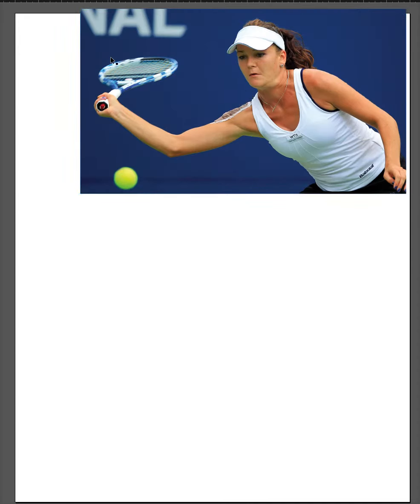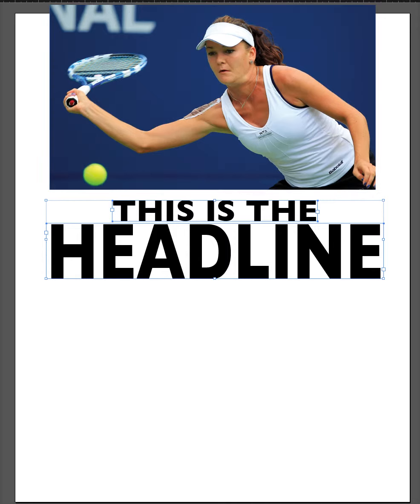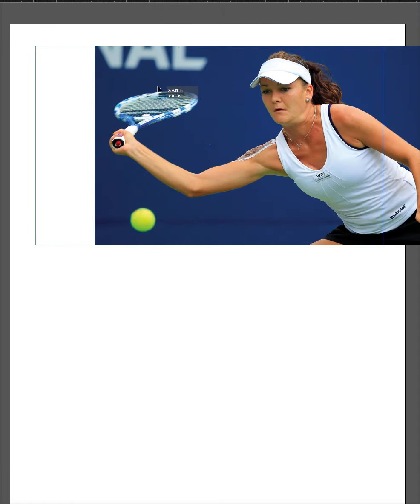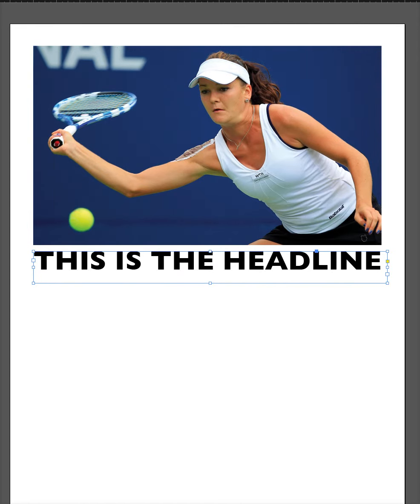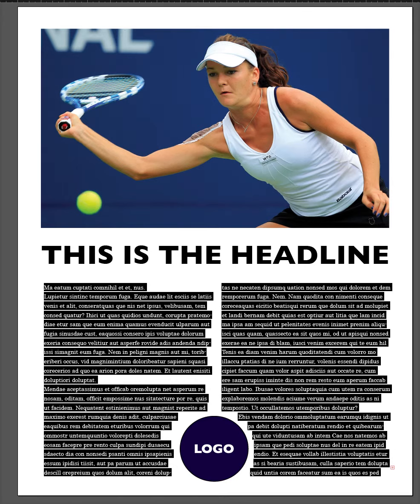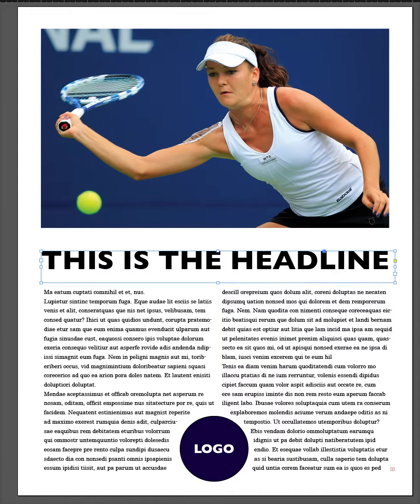establish pecking order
Arrange elements in a design to establish the importance in the design. Establish the hierarchy and flow.